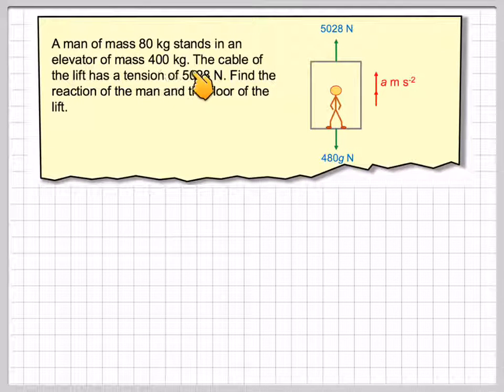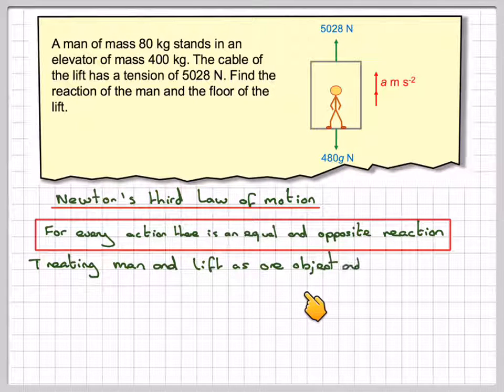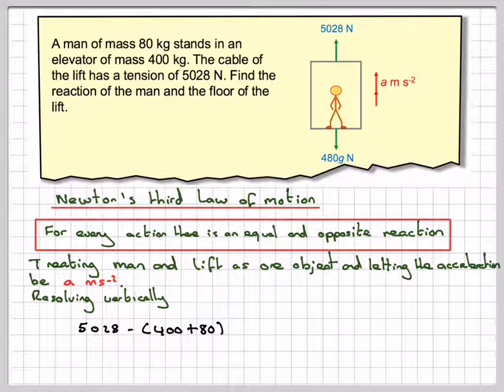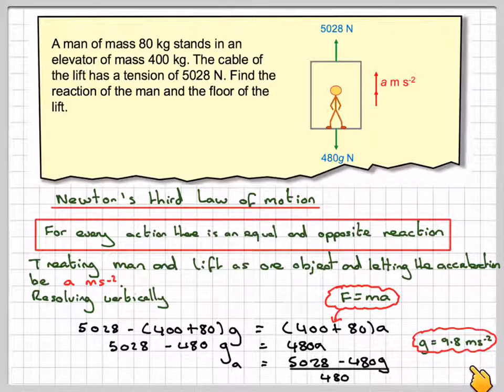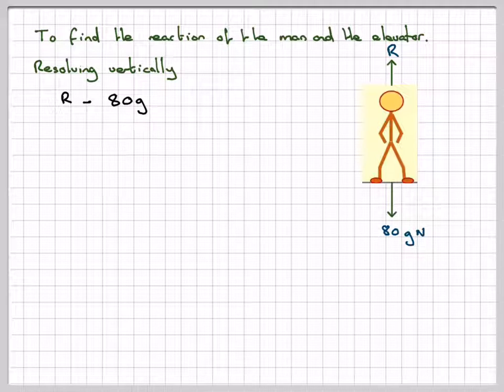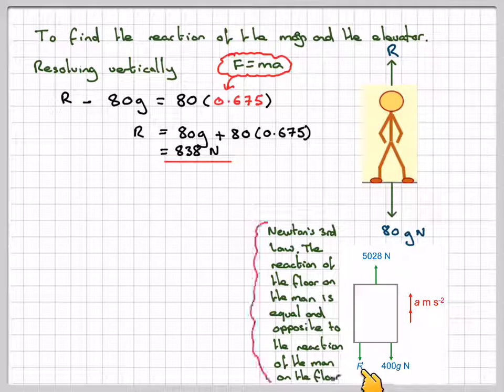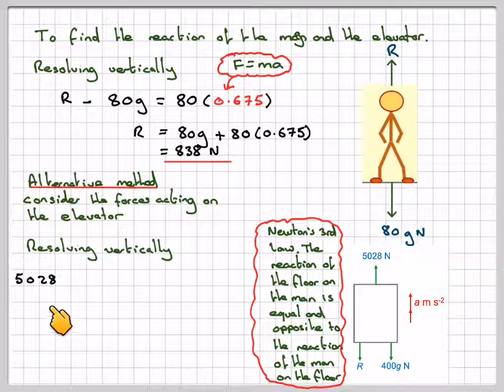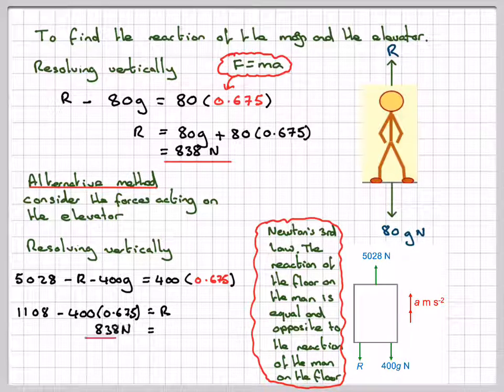Finding the reaction between a man and an elevator